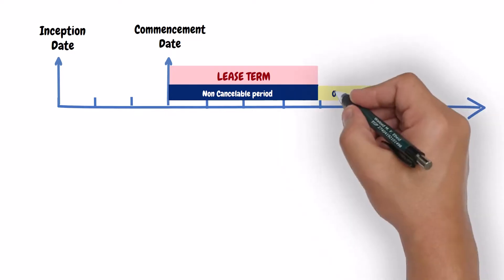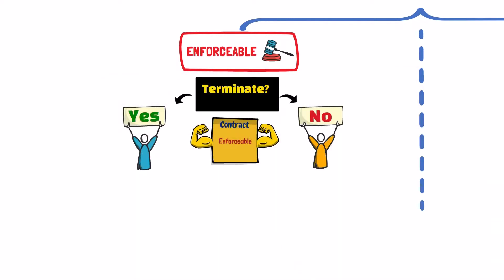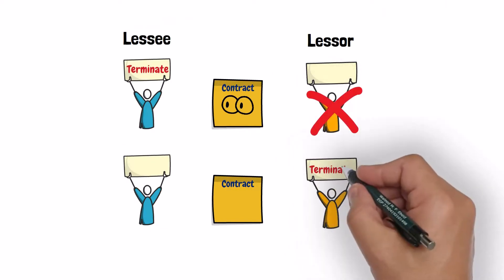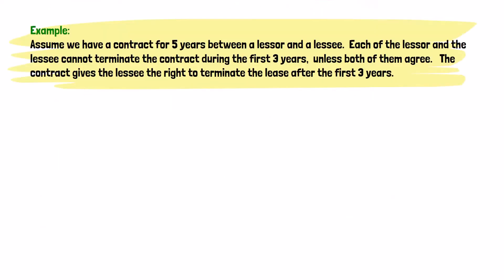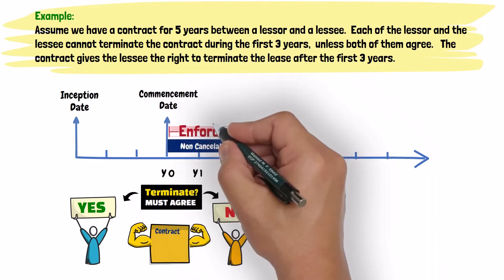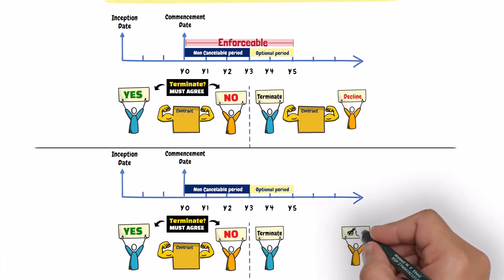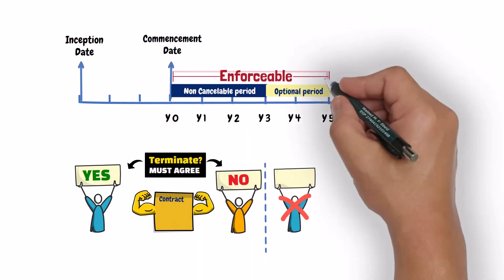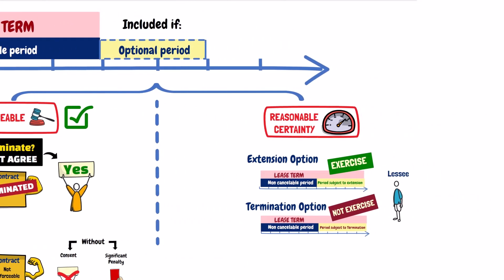IFRS 16 - Lease Accounting - When to include optional periods in the lease term (1/2) - Video #14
This video discusses the first condition for including the optional period in the lease term.
00:00:00 Two conditions for including the optional period in the lease term
00:00:22 First condition: The lease should be enforceable during the optional period
00:01:00 Lessee's vs lessor's termination rights when assessing the lease term.
00:01:28 Example